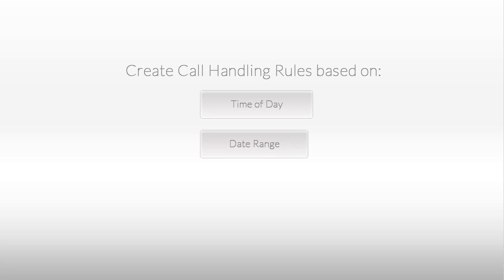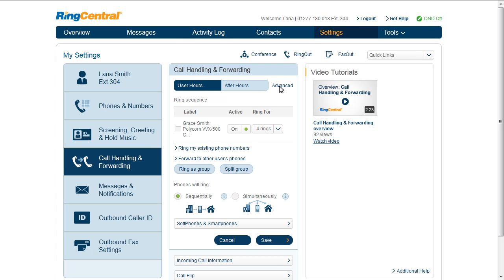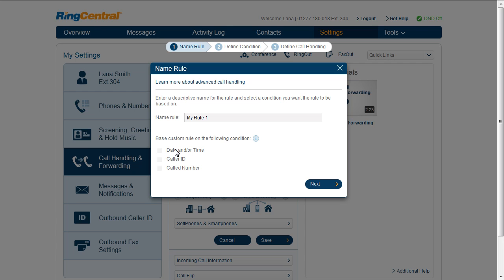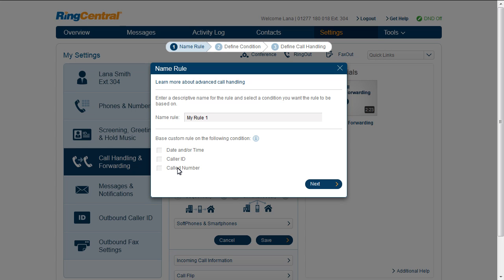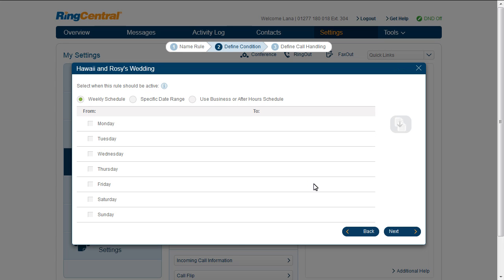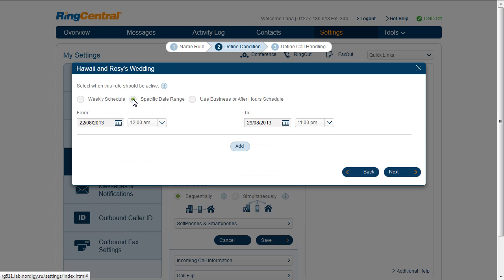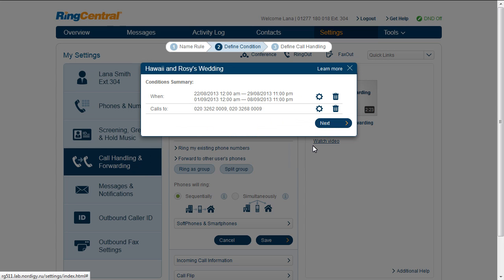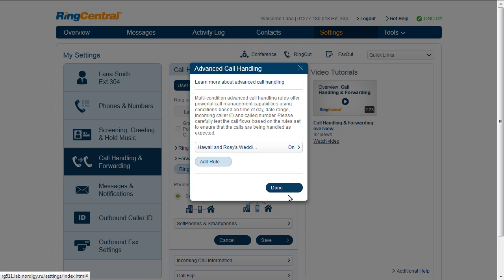Advanced Call Handling for Users Overview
Watch how users can accept incoming calls in a specific way, depending on the called number or other parameters. This video demontrate how advanced call handling works at the user level.